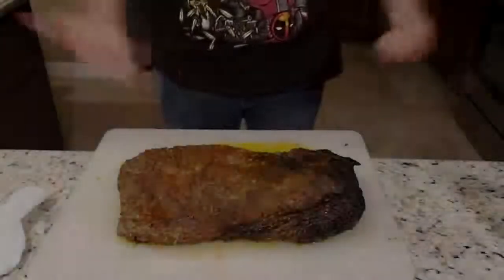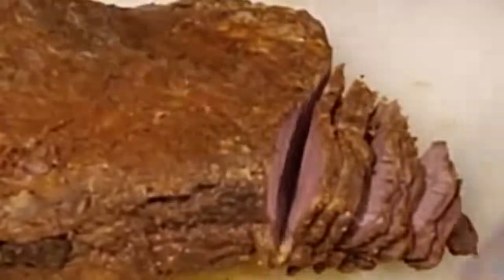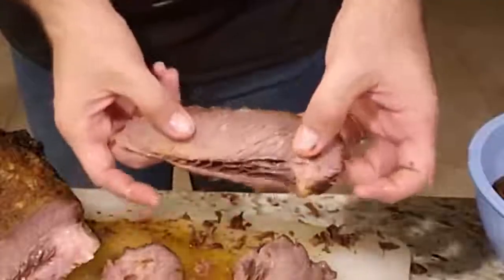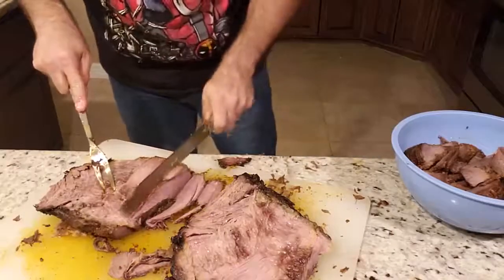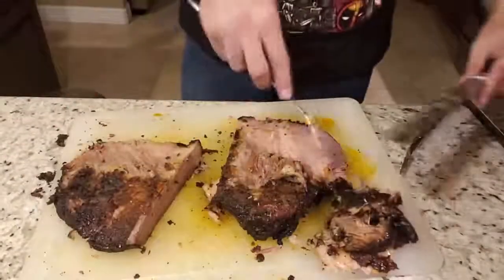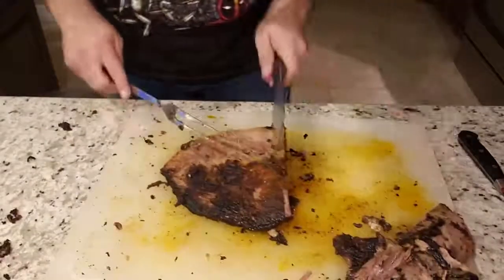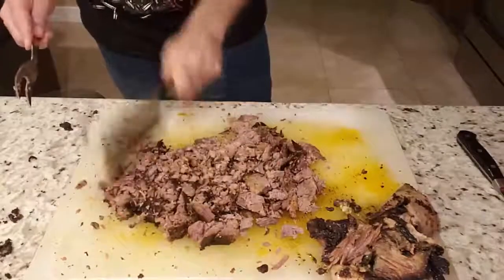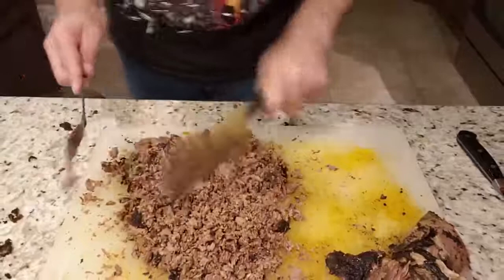How to Slice or Chop a Brisket - The Brisket Whisperer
In this video I will show you how to slice or chop a brisket by being able to read your brisket.  This is a tutorial video for beginners or novice in the method of slicing or chopping a brisket.

Amazon products I used during my videos:

Smoking Accessories

Fire Starter

Handling Gloves

Rudy’s Rub

Butane Fuel

Wood Chunks

Kingsford Charcoal
Fire Chimney

Lighter Fluid

Butcher Paper

Ice Chest

Smokers